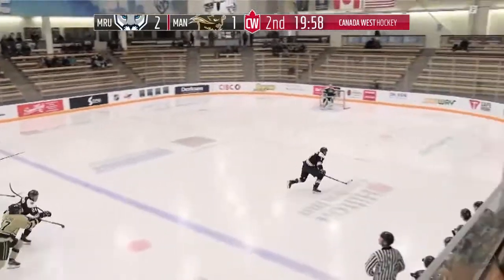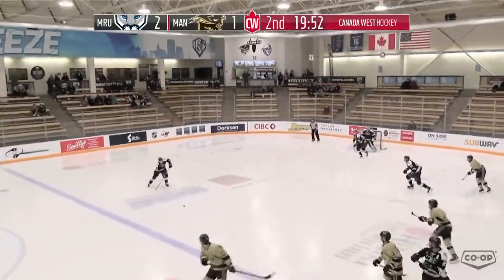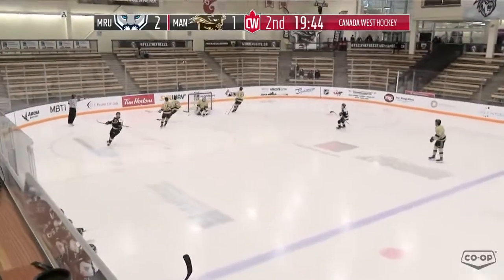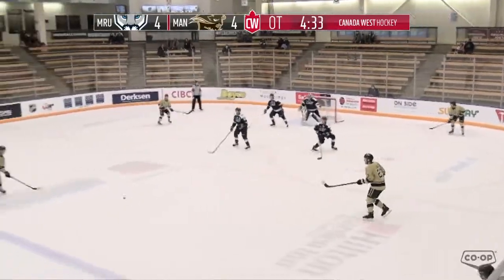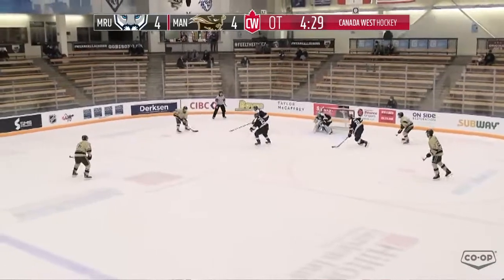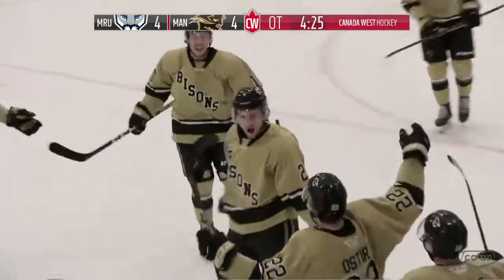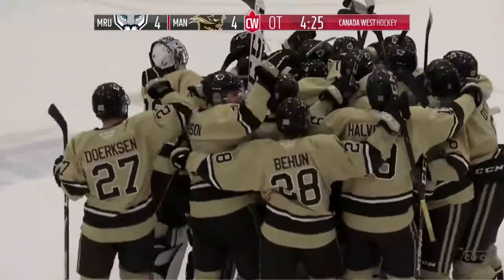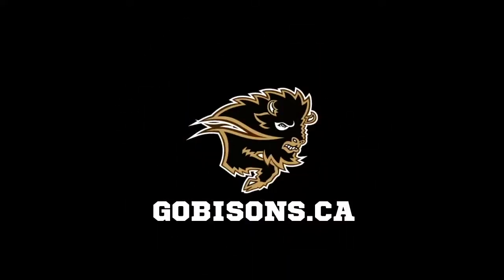Bisons Highlights | Manitoba 5, Mount Royal 4 (OT)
The Manitoba Bisons men's hockey team beat the Mount Royal Cougars 5-4 in OT on Saturday, November 20 at Wayne Fleming Arena. Here are the highlights.